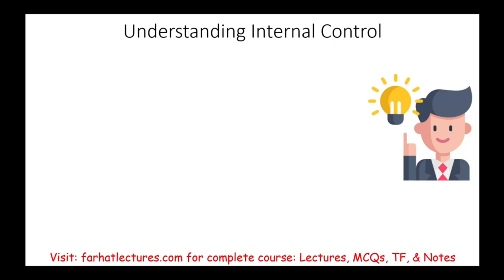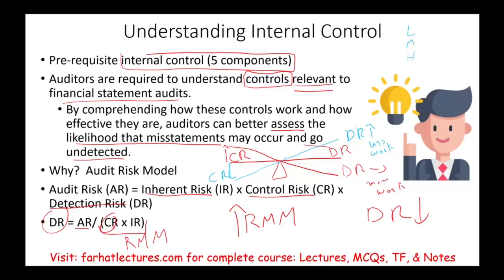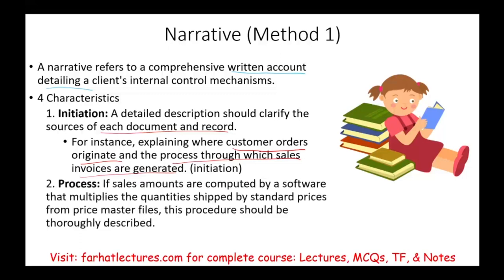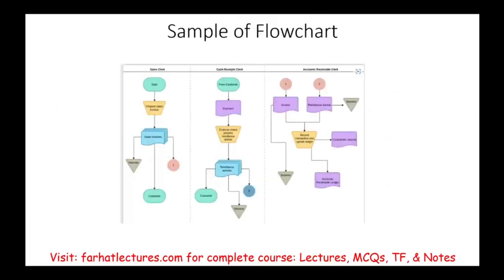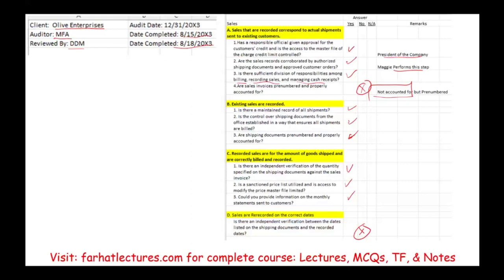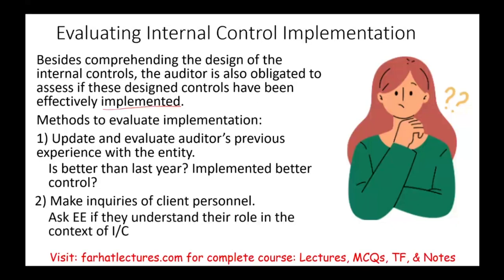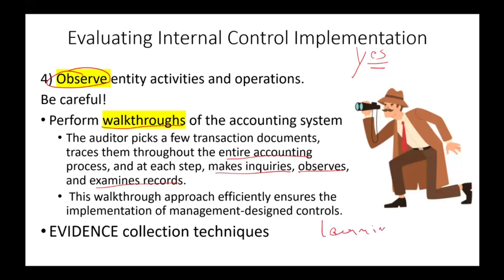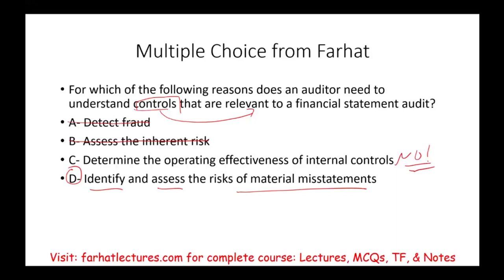Obtain an Understanding of Internal Control: 3 Methods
IN this video, I explained the various methods in obtaining understanding about internal control.